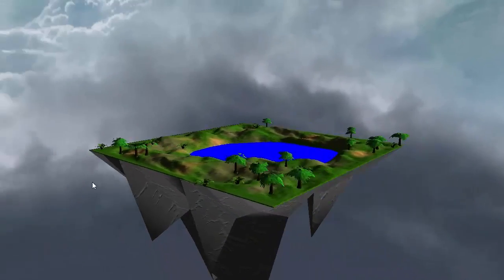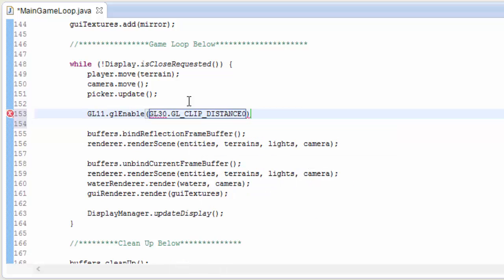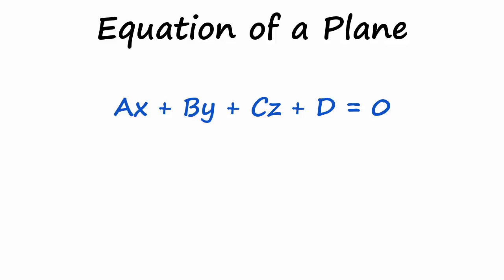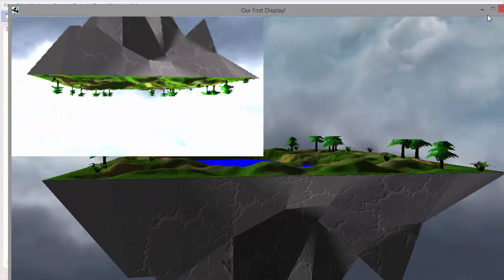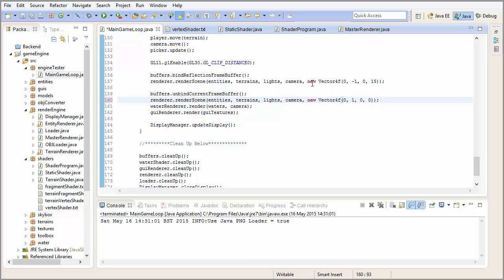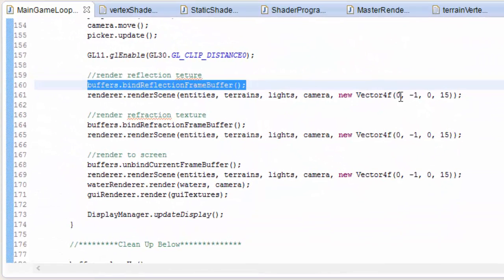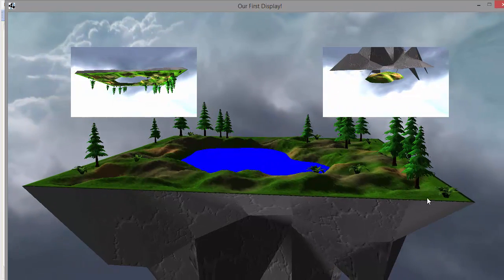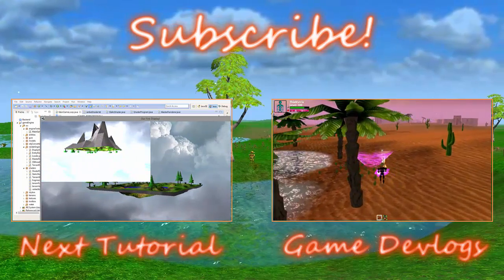OpenGL Water Tutorial 3: Clipping Planes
Tutorial series about programming 3D water using OpenGL!

Using Clipping planes to cull parts of the geometry.

Rough Schedule (subject to change):

1. Introduction
2. Rendering to textures
3. Clipping planes
4. Projective teturing
5. Fresnel Effect
6. Du Dv Maps
7. Lighting
8. More Lighting
9. Soft Edges
10. Depth Effects